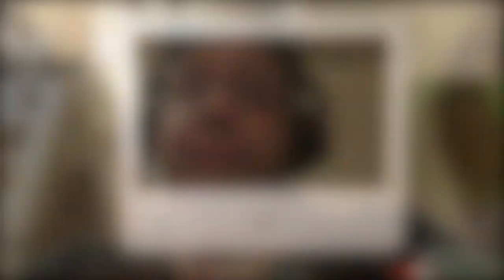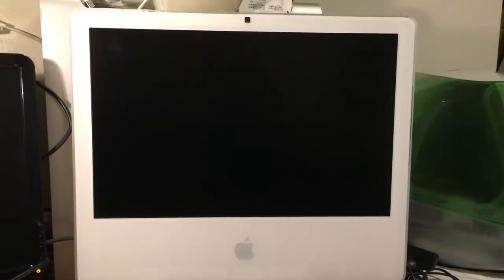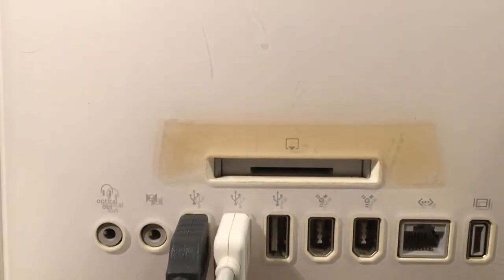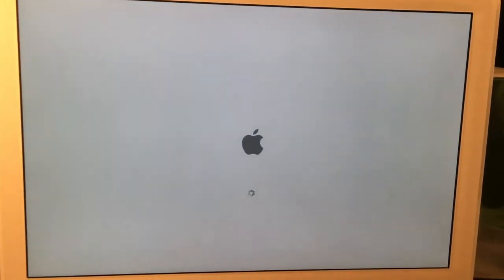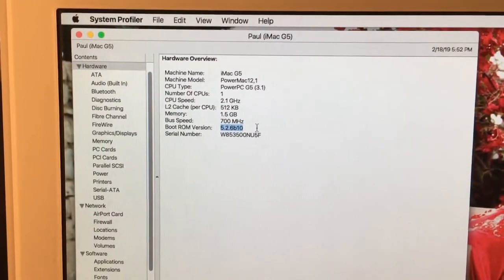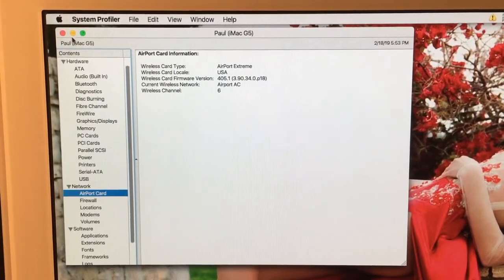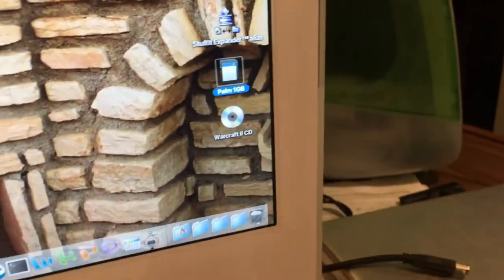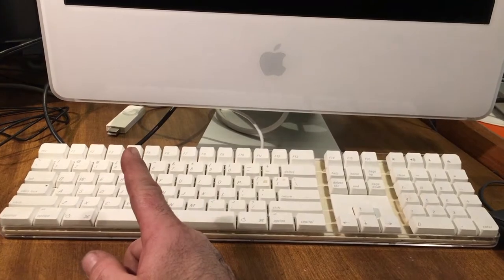Introducing the iMac G5 iSight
(Reupload) Introducing my iMac G5 (iSight) 20".

In this video, I introduce everyone to my favorite computer, my iMac G5 20" iSight. One of the last G5 models made, and ultimately, the end of the PowerMac line!

This is a re-upload to fix an error in the video.